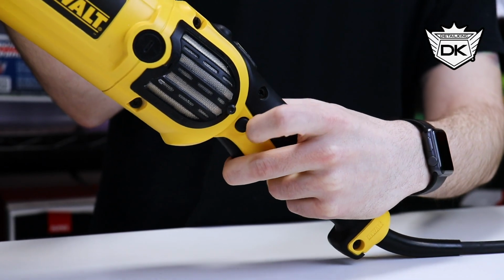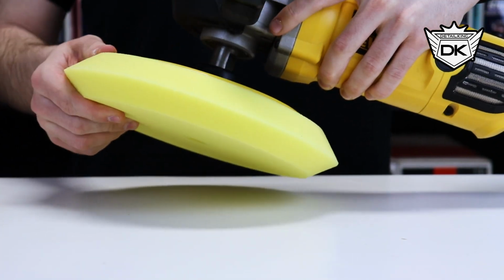How To Use The DeWalt DWP49X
The DeWalt DWP849X 7"/9" Variable Speed Rotary Polisher is a lighter, more powerful polisher designed to restore automotive paint with more comfort and control. The DeWalt DWP849X has a CFS Controlled Finishing System with a soft start to ensure high finish quality. Use it for car detailing and restoration when an orbital polisher just will not do the job.